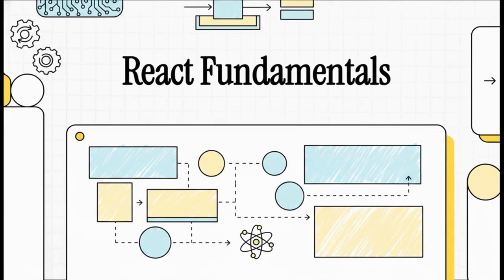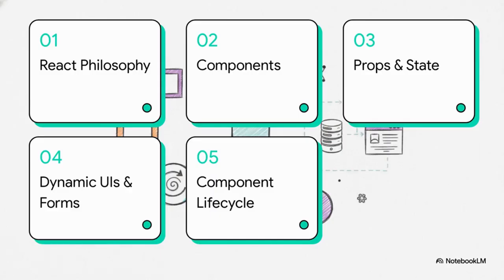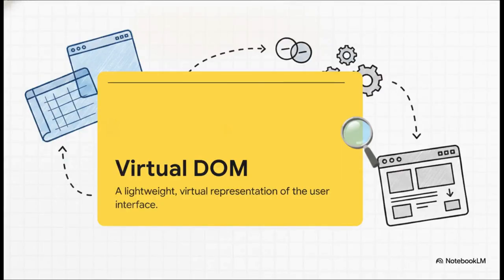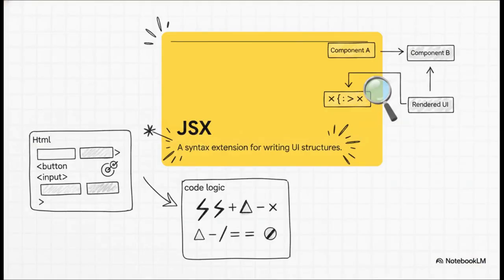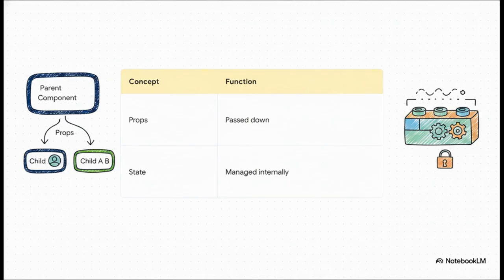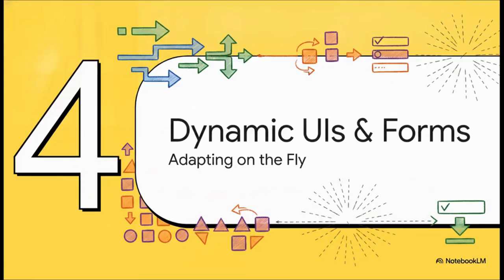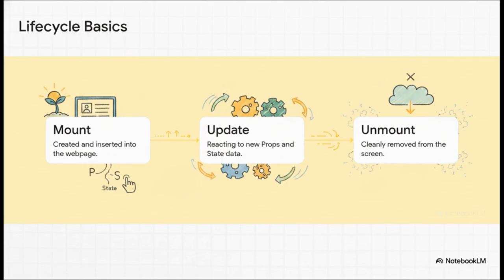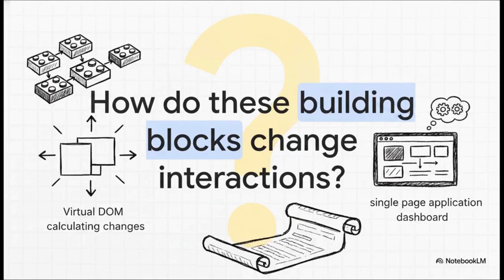Core Principles of React Development | Complete React.js Masterclass for Beginners to Professionals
⚛️ Core Principles of React Development
Complete React.js Masterclass (2026 Edition)

Welcome to Core Principles of React Development by Nexiform Technologies.

React is one of the world's most popular JavaScript libraries for building fast, interactive, and scalable user interfaces. This comprehensive masterclass teaches the core concepts of React, modern development workflows, state management, routing, API integration, performance optimization, testing, deployment, AI-assisted development, and professional best practices.

Whether you're a beginner learning React for the first time or an experienced JavaScript developer looking to build production-ready applications, this course provides a structured roadmap from fundamentals to advanced React development.

Module 1 — Introduction to React

✅ Why React is Popular

✅ Virtual DOM

✅ Single Page Applications (SPA)

✅ React Ecosystem

Module 2 — React Fundamentals

✅ JSX

✅ Components

✅ Functional Components

✅ Component Composition

✅ Props

✅ State

✅ Event Handling

Module 3 — React Hooks

✅ useState

✅ useEffect

✅ useContext

✅ useReducer

✅ useRef

✅ useMemo

✅ useCallback

✅ Custom Hooks

Module 4 — Component Architecture

✅ Reusable Components

✅ Parent & Child Components

✅ Component Communication

✅ Conditional Rendering

✅ Lists & Keys

Module 5 — Routing & Navigation

✅ React Router

✅ Dynamic Routes

✅ Nested Routes

✅ Protected Routes

✅ Navigation Best Practices

Module 6 — State Management

✅ Context API

✅ Redux Toolkit

✅ Zustand (Overview)

✅ Global vs Local State

✅ State Management Best Practices

Module 7 — API Integration

✅ Fetch API

✅ Axios (Overview)

✅ REST APIs

✅ JSON

✅ Authentication Concepts

✅ Error Handling

Module 8 — Performance Optimization

✅ Memoization

✅ Lazy Loading

✅ Code Splitting

✅ Rendering Optimization

Module 9 — Modern React Ecosystem

✅ Next.js Overview

✅ TypeScript with React

✅ Tailwind CSS

✅ Vite

✅ Component Libraries

Module 10 — AI for React Developers

🤖 ChatGPT

🤖 GitHub Copilot

🤖 Claude

🤖 Google Gemini

🤖 Cursor AI

Learn how AI can assist with component generation, debugging, documentation, refactoring, testing support, UI design ideas, and productivity while ensuring developers review and validate all generated code.

✔ Weather Dashboard

✔ E-Commerce Frontend

✔ Authentication System

✔ Admin Dashboard

✔ Blog Platform

✔ AI-Powered React Application

✅ Frontend Engineering Skills

✅ GitHub Portfolio

✅ Resume Building

✅ LinkedIn Optimization

✅ Client Communication

✅ Pricing Strategies

✔ HTML5

✔ CSS3

✔ JavaScript ES6+

✔ React.js

✔ TypeScript

✔ Next.js

✔ Node.js

✔ Git & GitHub

✔ REST APIs

✔ Cloud Deployment

💼 Practical Labs

✔ Build Reusable Components

✔ Create Interactive Forms

✔ Consume REST APIs

✔ Authentication Flow

✔ State Management Project

✔ Deploy a React Application

🎯 Career Roadmap

Student

React Developer

Frontend Developer

Full-Stack Developer

Senior React Engineer

Frontend Architect

Technical Lead

Engineering Manager

💰 Salary Information

Junior React Developer:
💵 $60,000–$90,000/year

Frontend Developer:
💵 $80,000–$120,000/year

Senior React Developer:
💵 $120,000–$170,000/year

Frontend Architect:
💵 $150,000–$220,000+/year

Salary ranges vary based on country, company, experience, portfolio quality, technical expertise, and specialization.

✔ Complete React Learning Roadmap

✔ Best Practices Guide

✔ Project Templates

✔ Homework Assignments

✔ 20-Question Quiz

✔ Mini Projects

✔ Final Production-Ready Capstone Project

🎯 Perfect For

• Beginners

• JavaScript Developers

• Frontend Developers

• Full-Stack Developers

• Software Engineers

• Students

• Freelancers

• Startup Founders

• Career Changers

🚀 Master the core principles of React development, build modern web applications, and prepare for high-paying frontend development and freelancing opportunities.